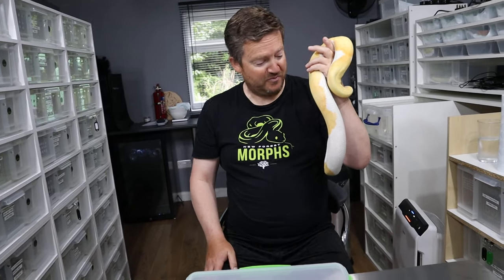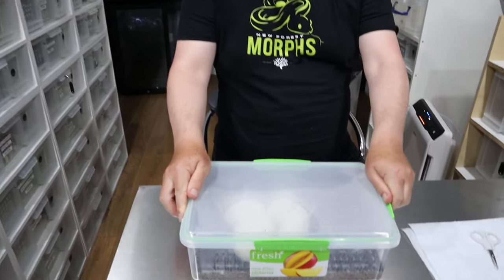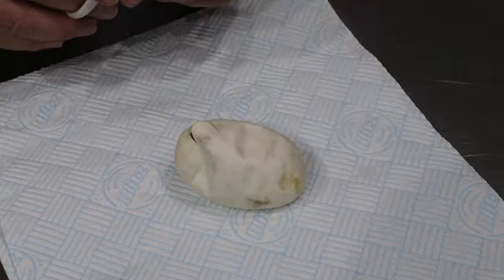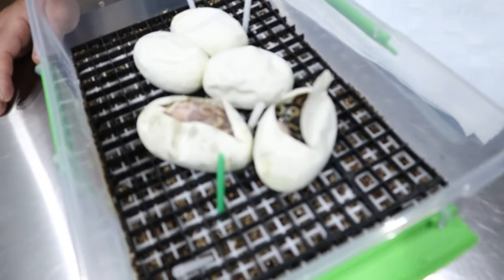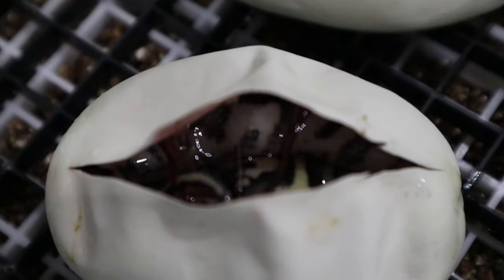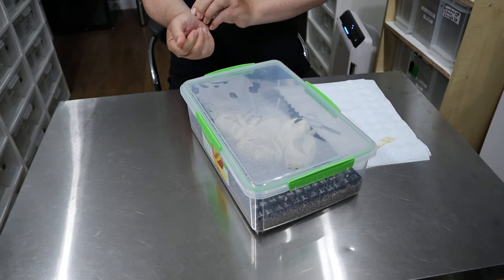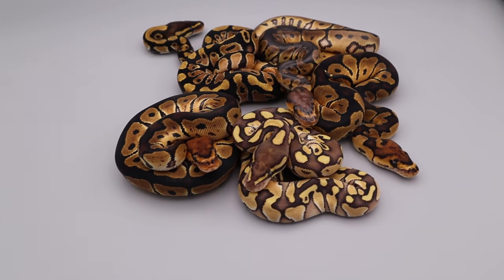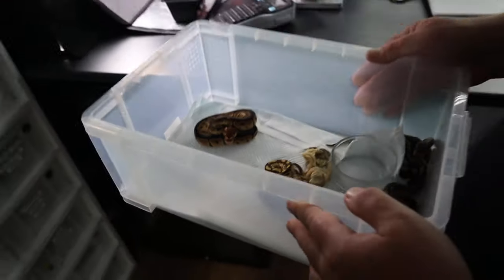Lucky Clutch 13 is Pipping + our Lesser Clown Ball Pythons are out of shed + New Temp-Humidity Gun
Mystery clutch 13 pipped this morning 2 days earlier than expected. We were pleasantly surprised by the clutch!

Our lesser clown clutch shed out last night and we show their amazing horseshoe head stamps and crazy patterns under the spotlight!

Jared has invested in a new Infra-red combined Temperature and Humidity gun from Meshtech. Good reviews and very helpful - price £ 40 on amazon. Gives you accurate ambient, heat spot and humidity levels in just one hit!

My grand kids visit the snake pit and we capture their excitement and amazingly accurate predictions as they witness their first ever ball pythons pipping.